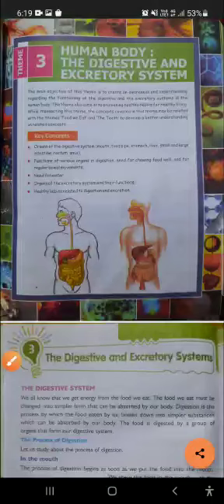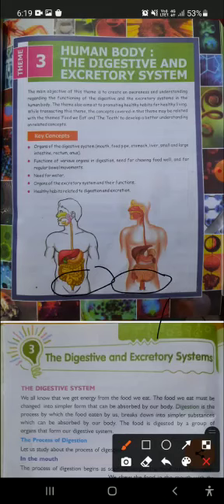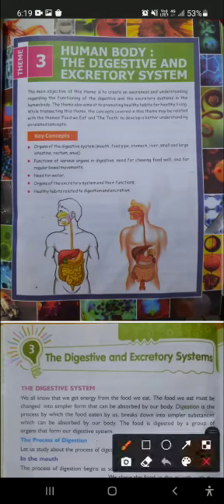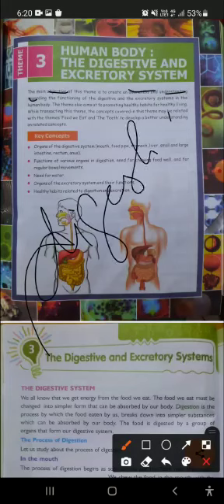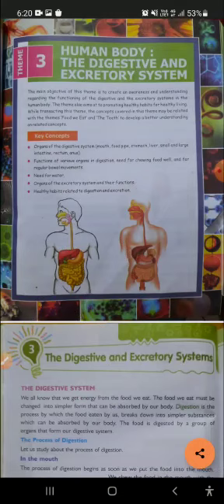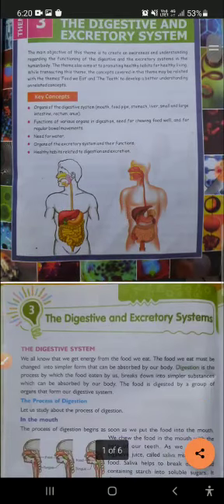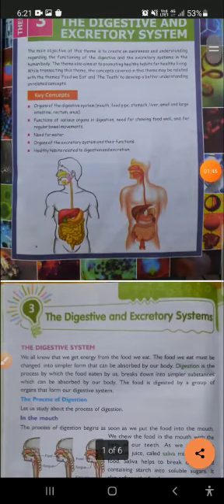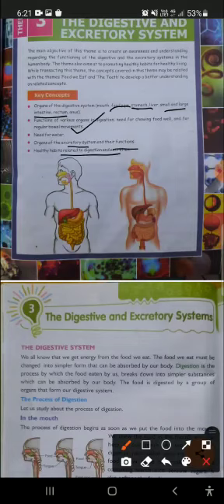Science class -4 Human Body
Video from Niva Singh